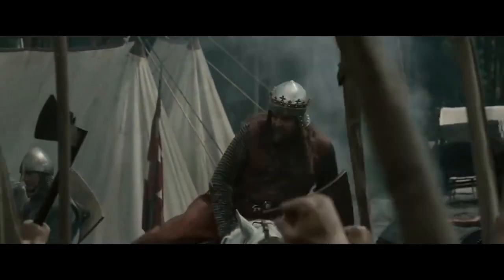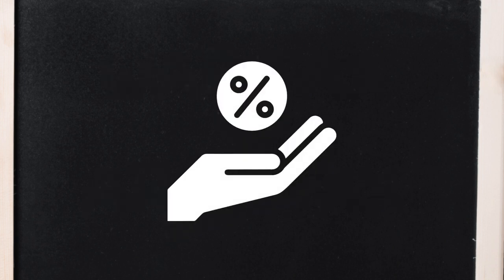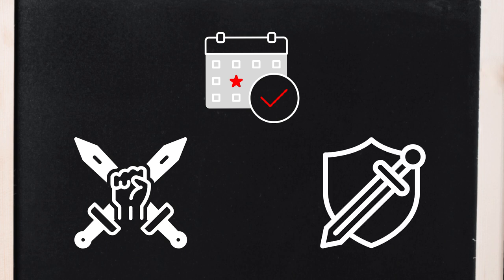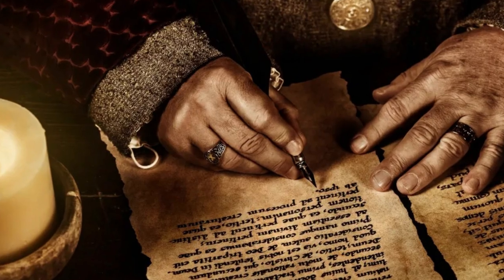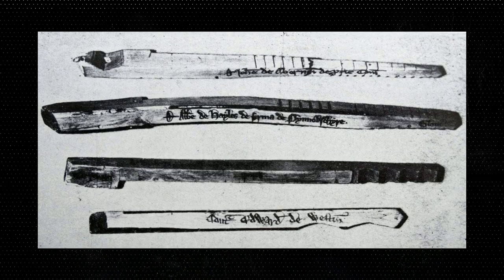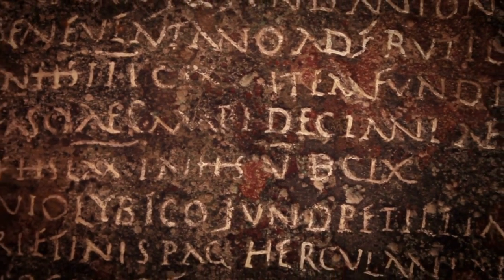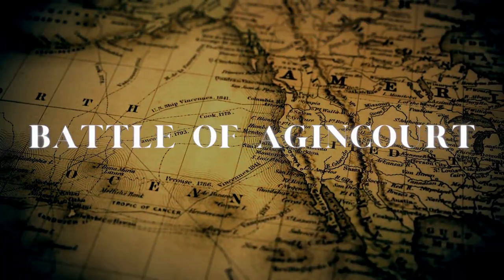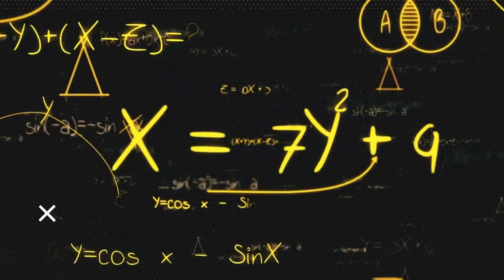Money In Medieval Wars - Do Movies & Video Games Get It Right?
Game of Thrones is pretty cool, but whenever I watch the war episodes, I find myself thinking, ‘How did they finance all of this?’. That got me thinking about how money in wars worked back in medieval times. In this video, you will learn how these wars were financed and tracked - some of their methods are truly mind boggling!

Medieval society was sophisticated and rule-based, and wars were no exception. Generals financed their attacks through various methods and to keep track of their finances during the wars, they used a number of creative methods.

Chapters:
0:00 - Intro
0:47 - How were armies Financed?
3:14 - How the money was Tracked?
6:16 - Outro

I understand that there is an overwhelming amount of information available on these topics, which can be overwhelming and difficult to process. That's why I strive to distill complex information into key, easily understandable messages, so you can easily apply what you learn to your own life. In this channel, you'll find BS-free, no-fuss videos that aim to provide you with valuable and practical advice on how to improve your productivity and manage your finances. I hope you find these videos helpful and useful in your own journey to financial and personal success.